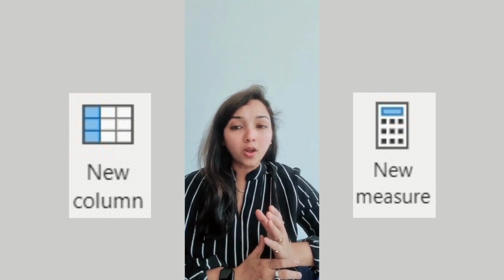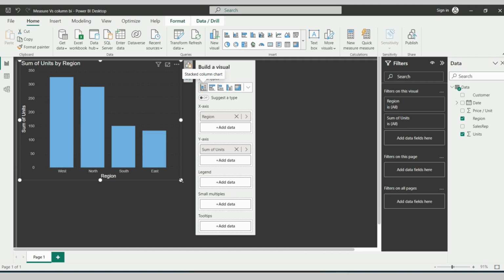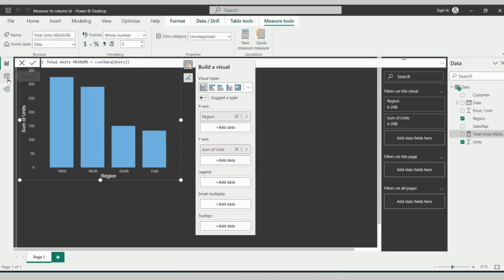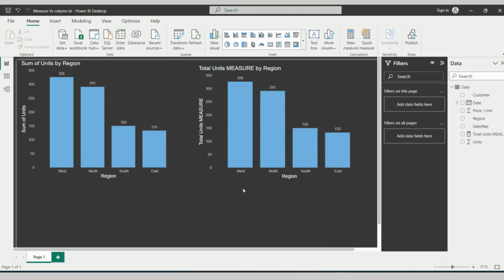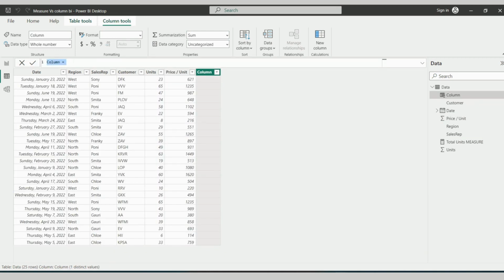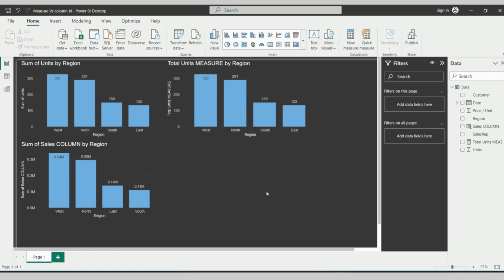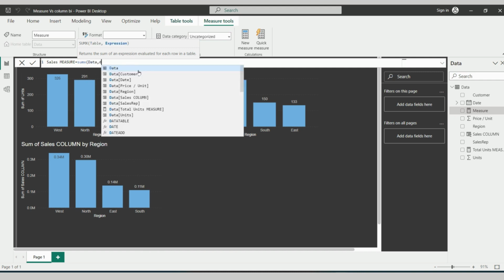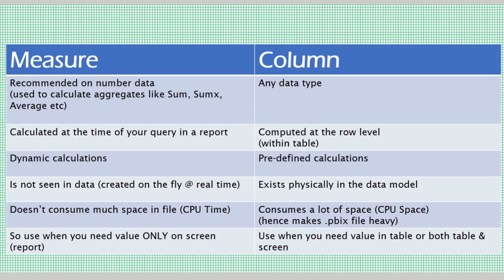MEASURES Vs CALCULATED COLUMNS - HOW & WHEN TO USE // POWER BI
In this video we will go through the key differences between measures and calculated columns, looking at their definitions and making a wise choice between them.

power bi
dax tutorial
how to learn dax
dax training
data analysis
power bi for beginners
dax for beginners
advanced dax
measure vs calculated columns
measures power bi
calculated columns power bi